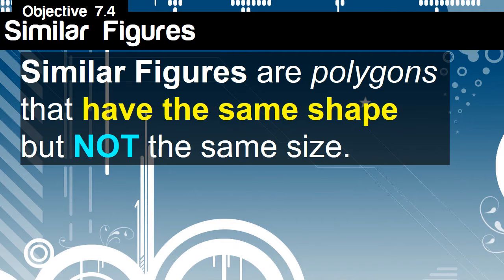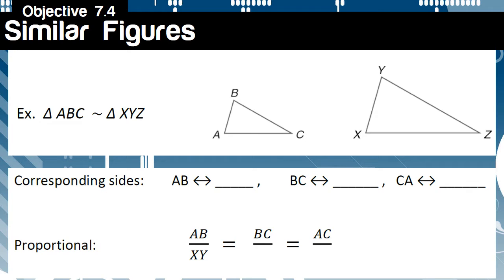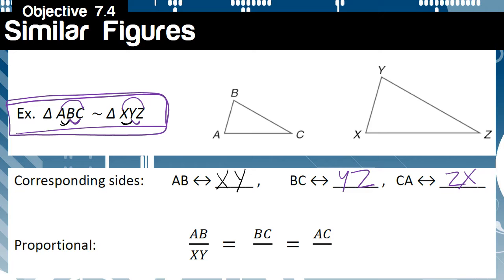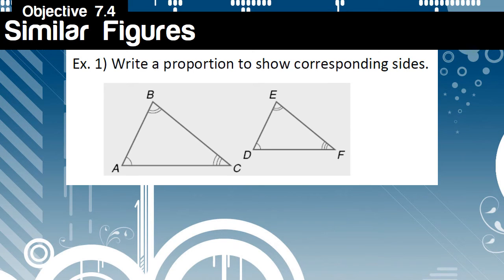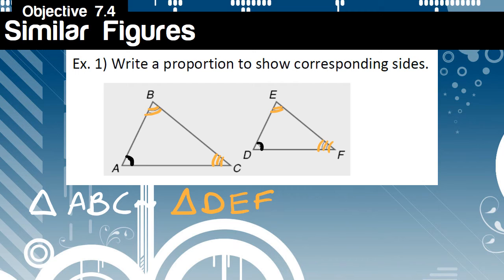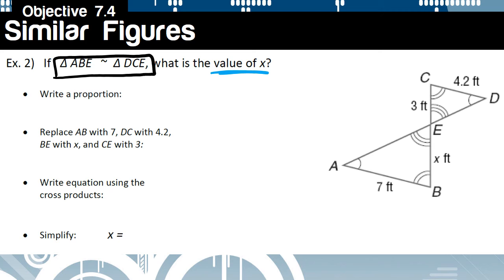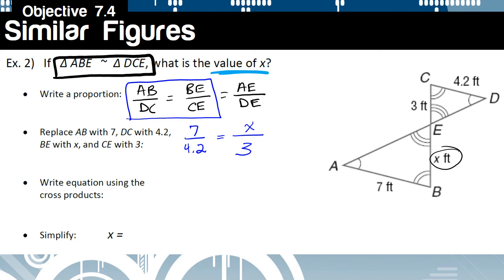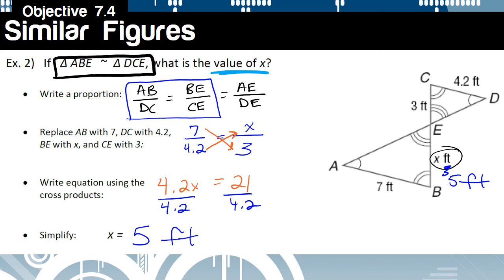Accel Similar Figures